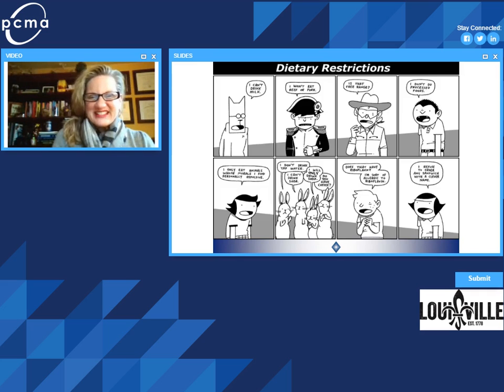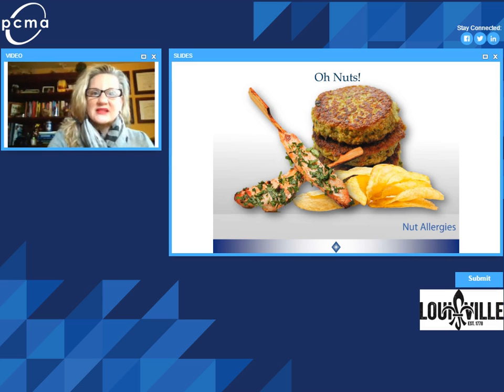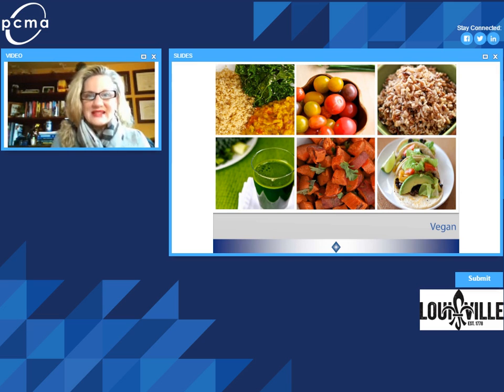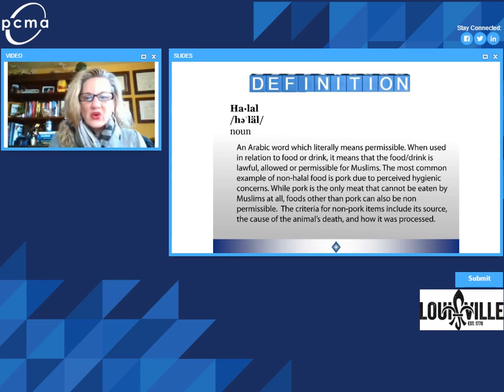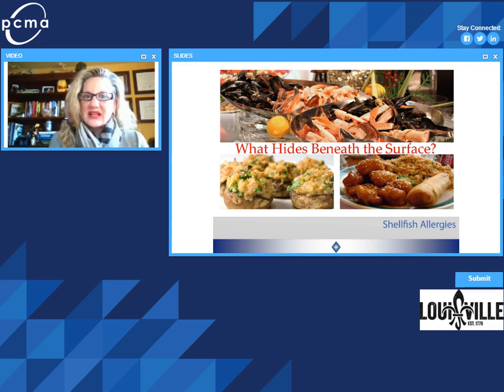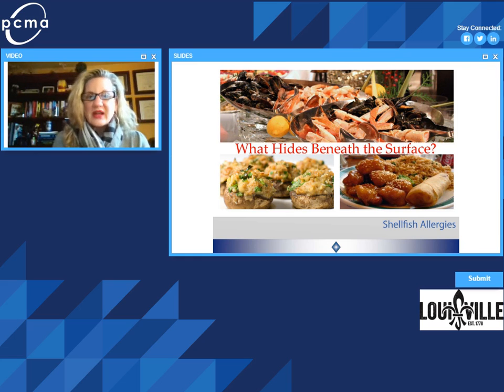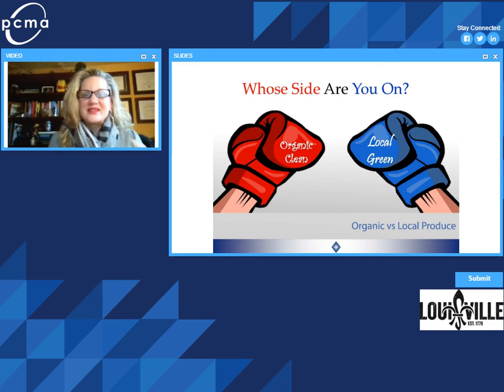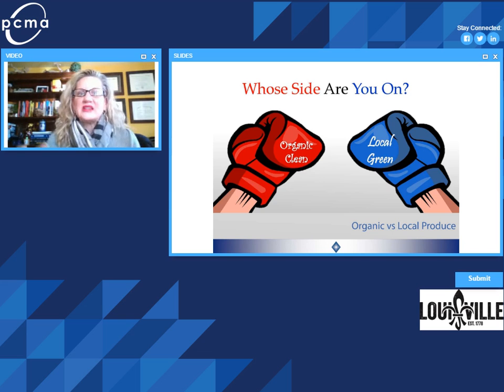Menu Mastery: Key Ingredients for Five Star F&B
If you think you’ve heard it all when it comes to menus, you’re about to be pleasantly surprised. Give us an hour and take away valuable insight into high level menu planning.

Do you know what gluten is or what makes something, ‘gluten free?’ Have you gotten requests for Halal food? Do you know what the difference between organic and local produce is? Do you know why vegetarians can’t eat s’mores?